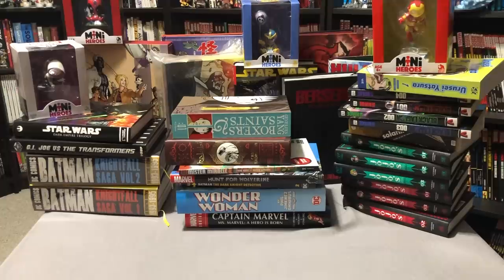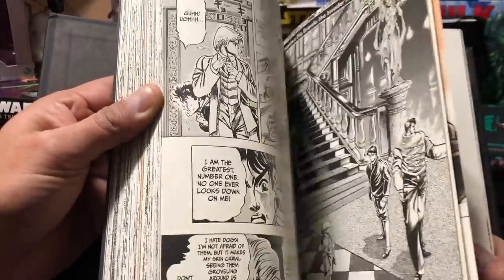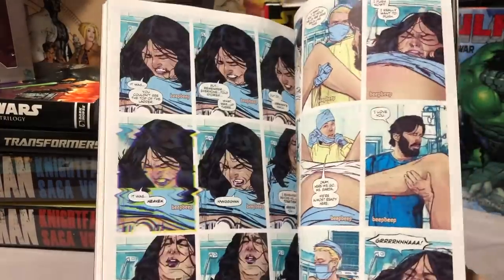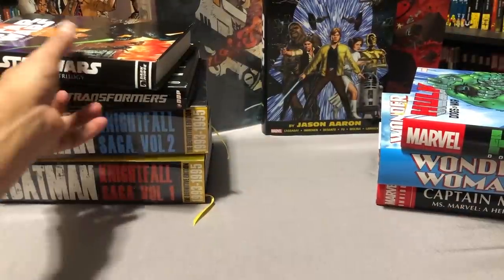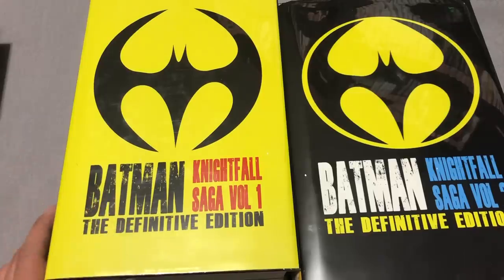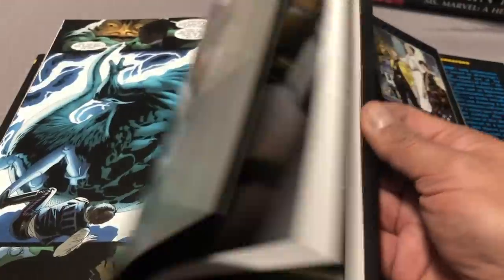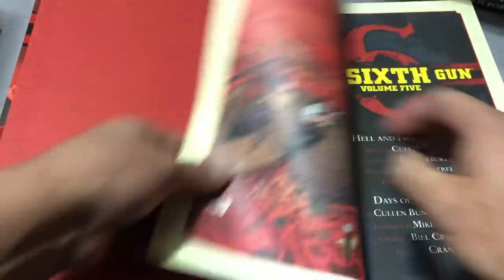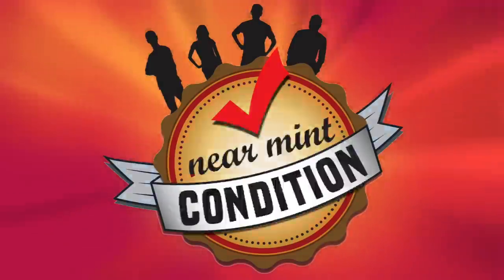Graphic Novel, Omnibus, Hard Covers, TPBs, Manga and Comic Book Haul February 2019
My second haul of the year is here. Books from Barnes and Noble, Instocktrades, DCBS, local comic shows  and Amazon. Some great  omnis, tpbs and hard covers I wasn't really expecting to get this month. Also a huge shoutout to Kyle for the amazing books including two badass custom bound books!  I hope you enjoy the video and would love to hear what you all picked up.

Some books in my haul can be bought here:
Star Wars Omnibus: